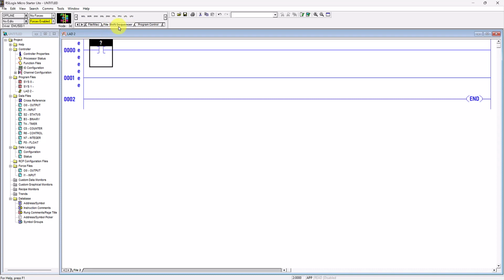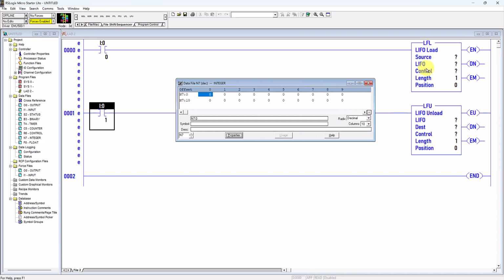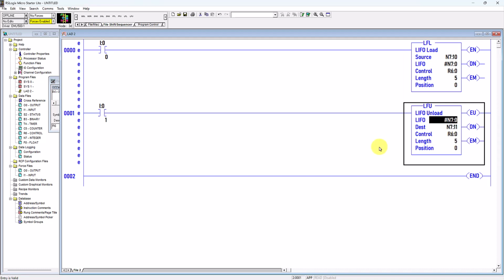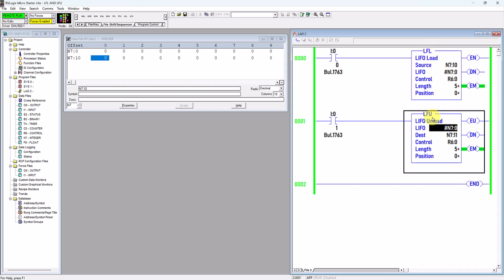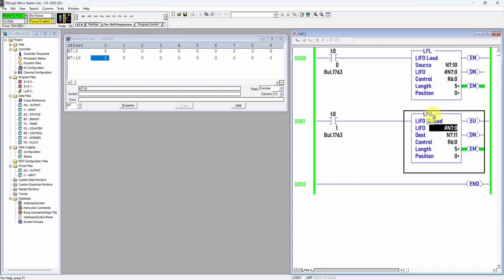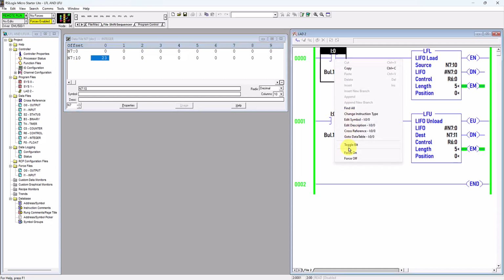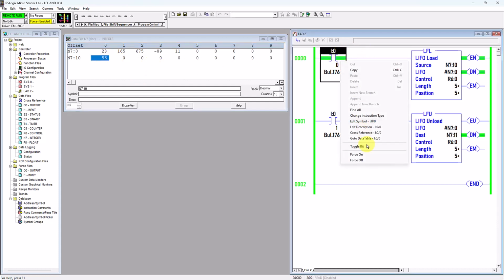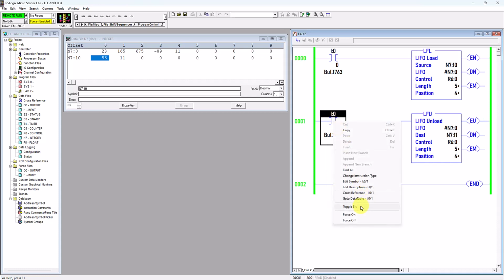Basic PLC 37 : LFL LIFO Load and LFU LIFO Unload Instructions in Allen Bradley PLC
Dive into LIFO Load (LFL) and LIFO Unload (LFU) Instructions in Allen Bradley PLC! 🚀 Explore how these critical commands manage data in Last-In-First-Out fashion in industrial automation. Learn how LFL loads data into a stack, while LFU unloads it for processing. Join us for an insightful tutorial on these essential PLC instructions, and discover how they optimize efficiency and reliability in your control systems. Click to watch now and elevate your automation skills! 💡